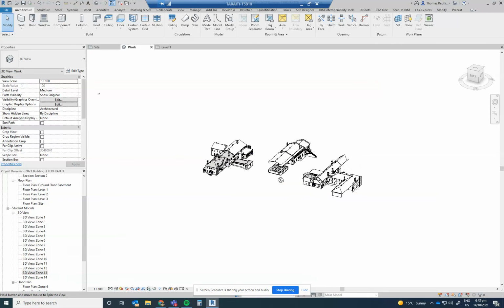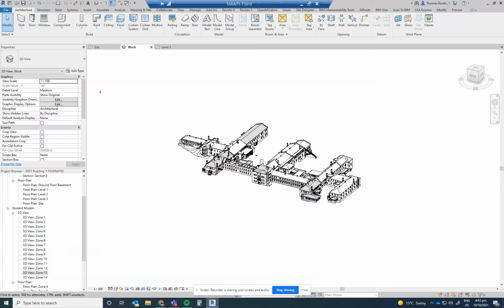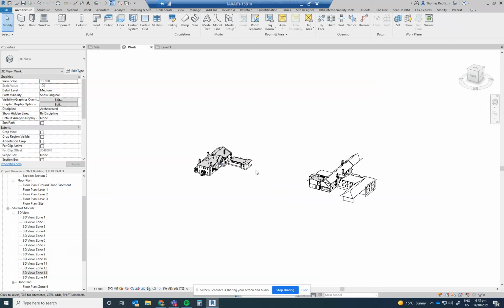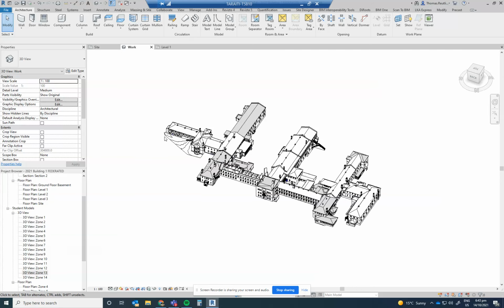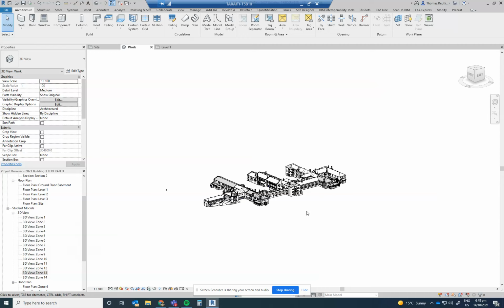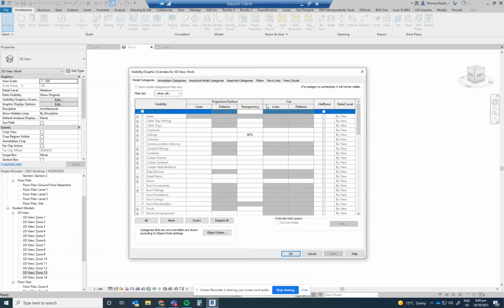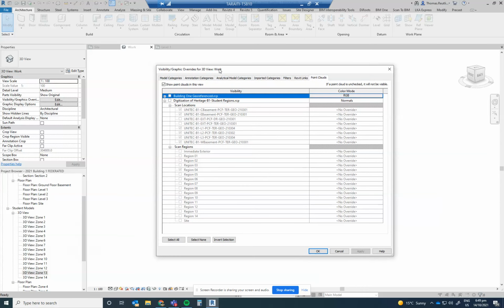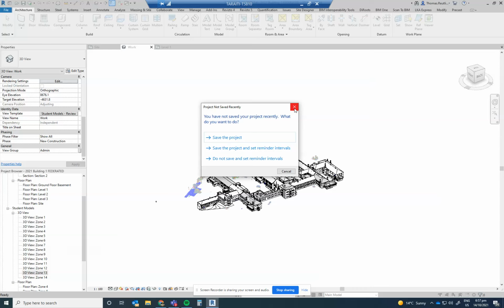14.10.2021 DoH Tutorial - Report Discussion